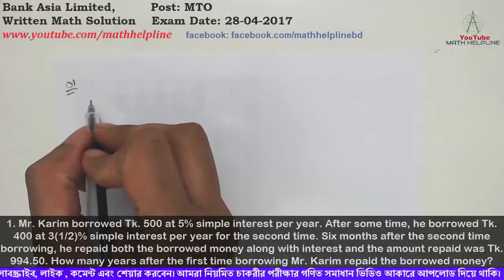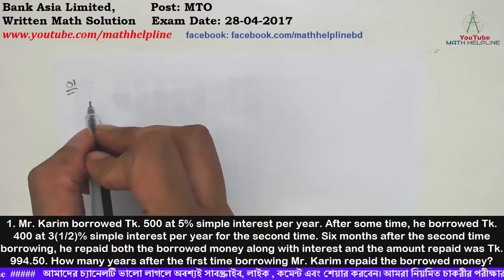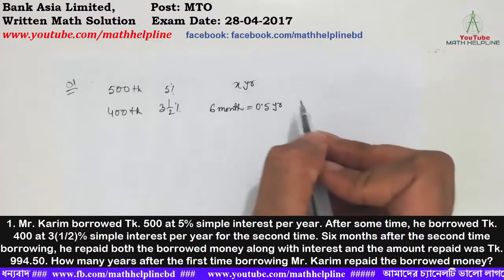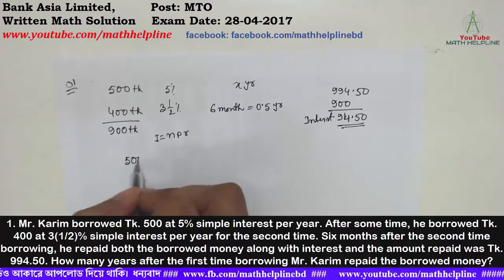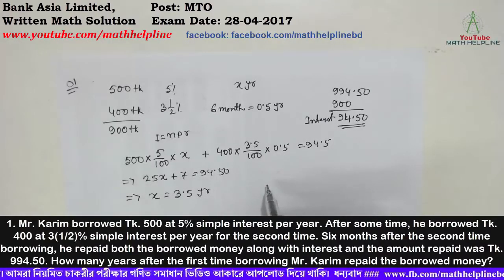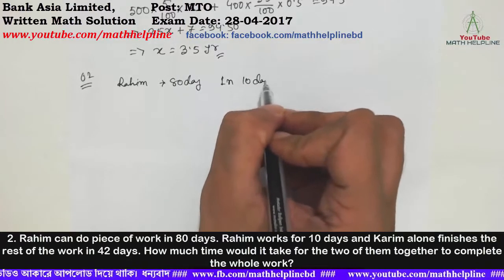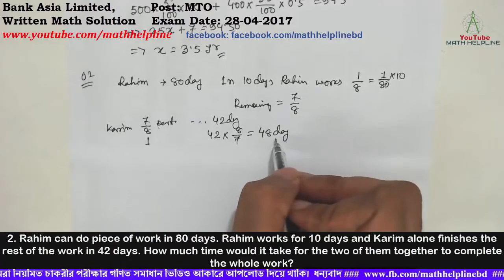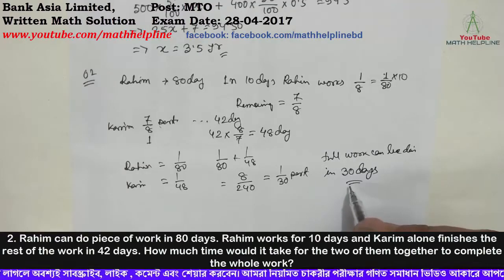Bank Asia Limited, Post: MTO Written Math Solution Exam Date: 28-04-2017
Post: MTO
1. Mr. Karim borrowed Tk. 500 at 5% simple interest per year. After some time, he borrowed Tk. 400 at 3(1/2)% simple interest per year for the second time. Six months after the second time borrowing, he repaid both the borrowed money along with interest and the amount repaid was Tk. 994.50. How many years after the first time borrowing Mr. Karim repaid the borrowed money?

2. Rahim can do piece of work in 80 days. Rahim works for 10 days and Karim alone finishes the rest of the work in 42 days. How much time would it take for the two of them together to complete the whole work?
3. Length of a rectangular field is 1.5 times as large as its width. The field cost Tk.10,260 for planting grass at 1.9TK per sq. meter. What will be the total cost of providing fence around the field that costs 2.5TK per meter?
4. Solve the equation (x-4)/(x-1)+(x-7)/(x-3)+(x-2)/(x-9)=3